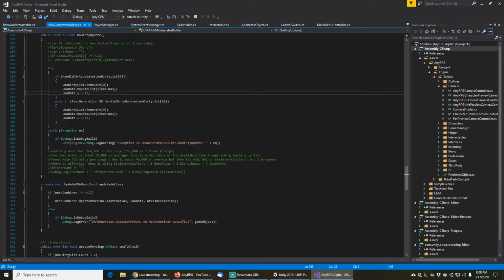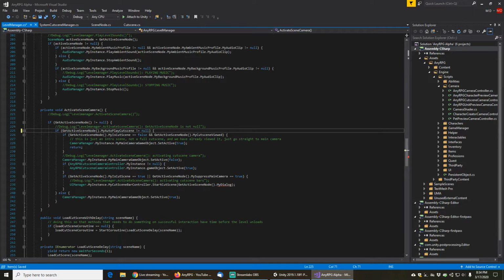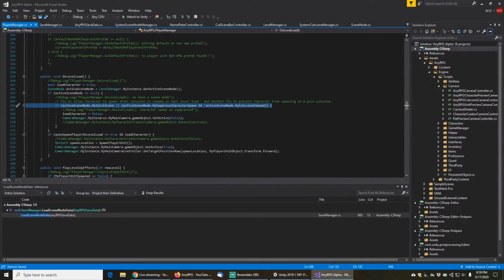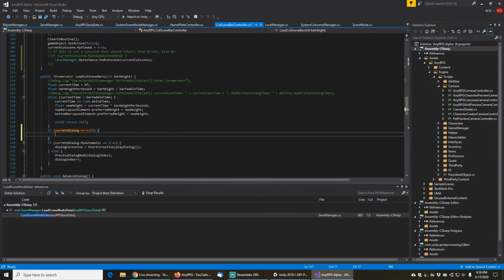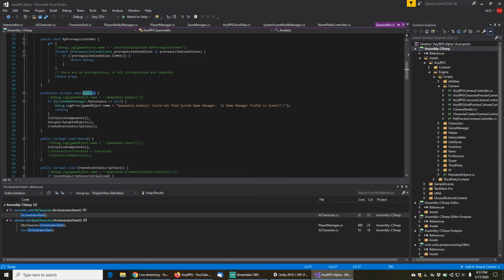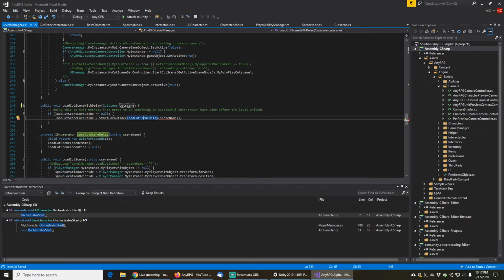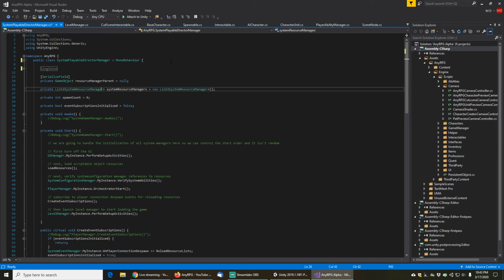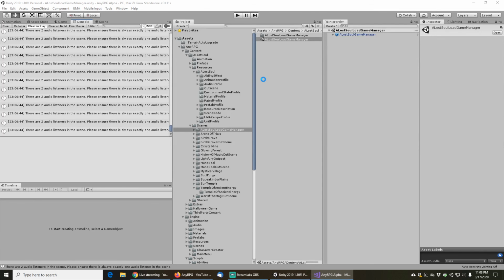Add Mid-Level Unity Timeline Cutscenes - AnyRPG Development Livestream 205